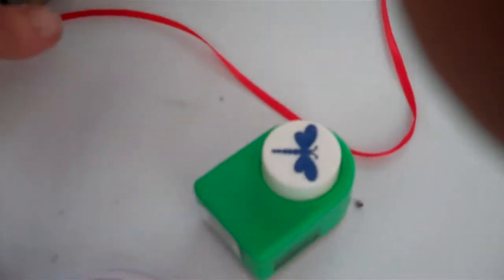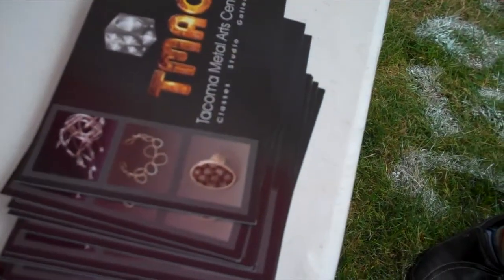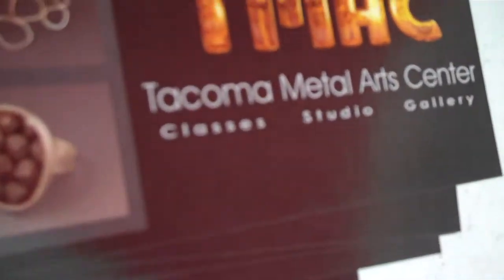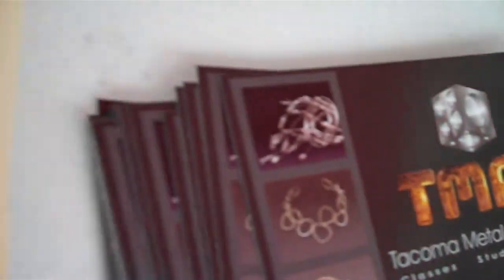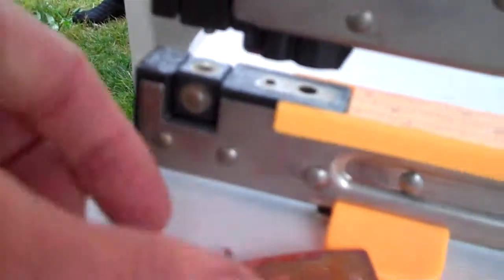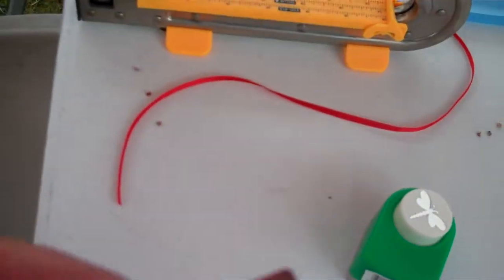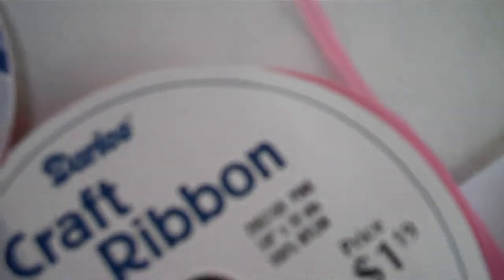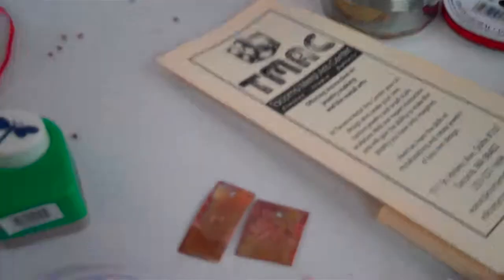Punching Holes in Copper Tags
I punched holes in my copper tags with the hole puncher available at the Artrageous fair.  I then tied short ribbons through them.